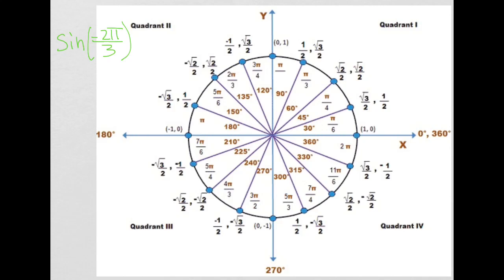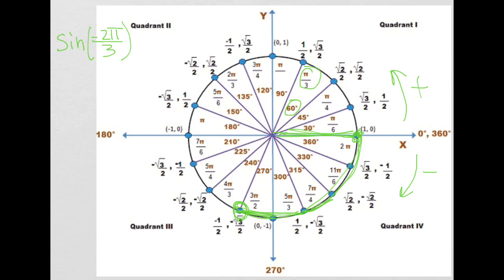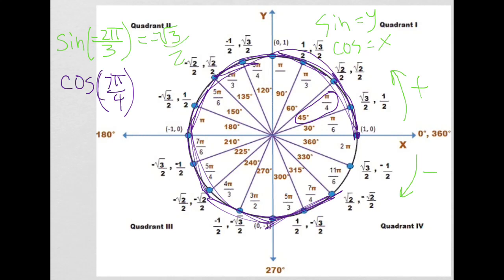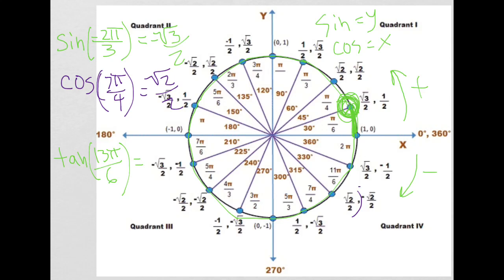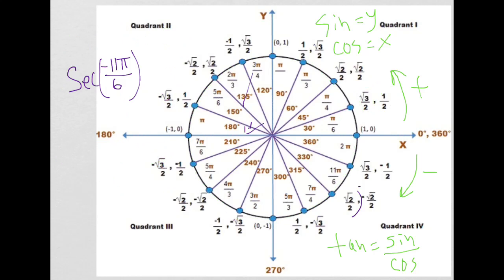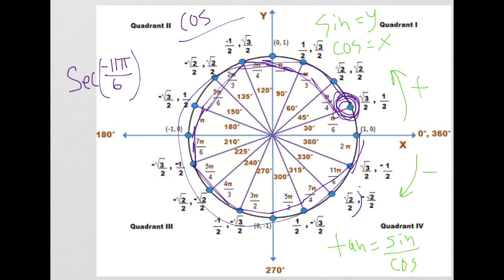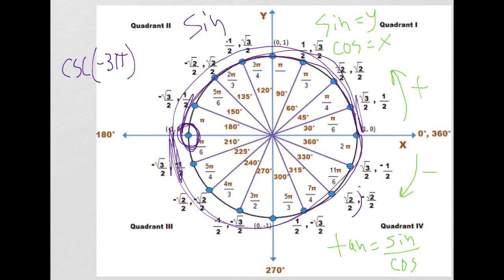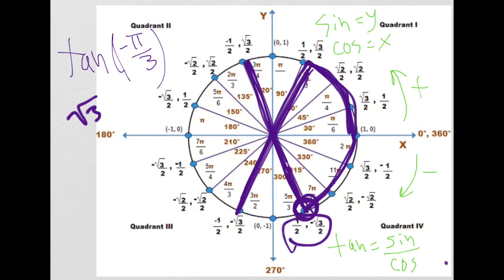A2T Trig Study Guide 3